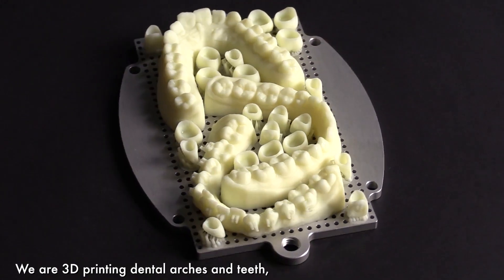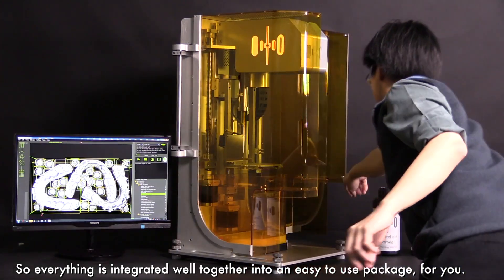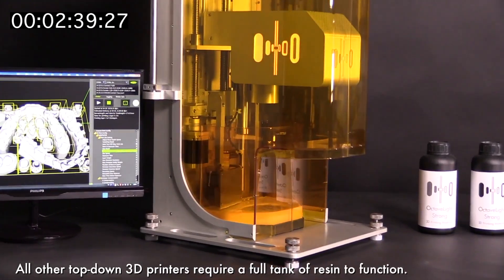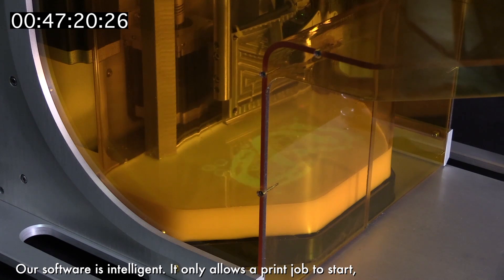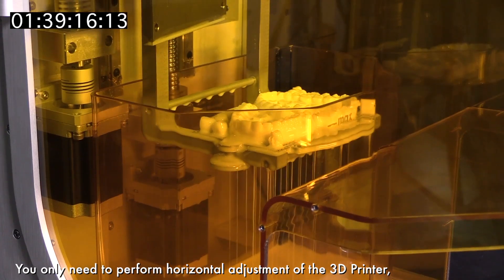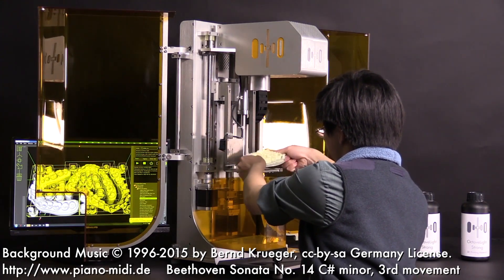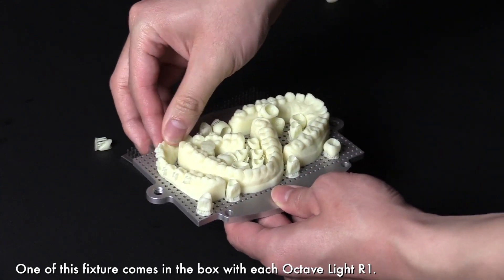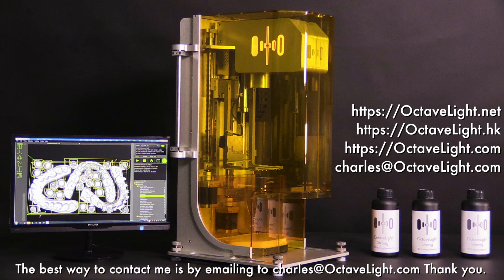Octave Light R1 Top-Down 3D Printer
ไม่ต้องเปลี่ยนถาด / สร้าง Support น้อยกว่า / พิมพ์สำเร็จ 90-95%

เครื่องพิมพ์ 3มิติ แบบ Top-Down สำหรับงานละเอียด Jewelry งานพระเครื่อง งานทันตกรรม